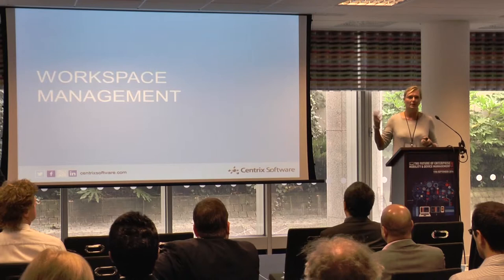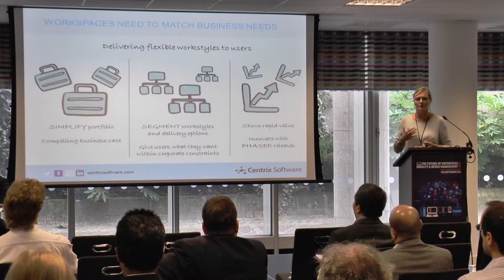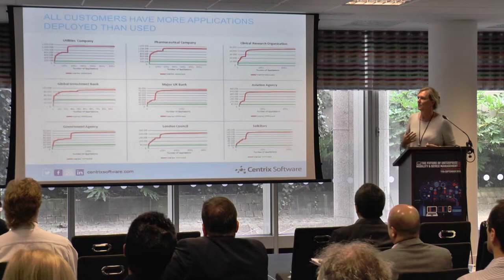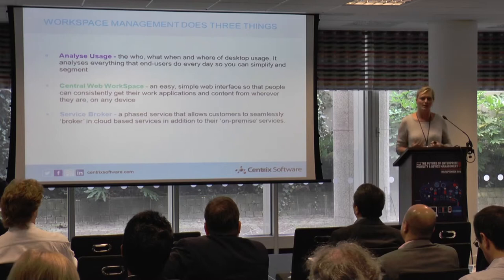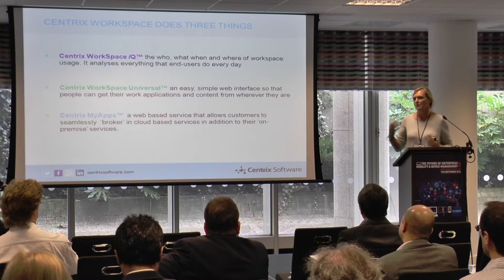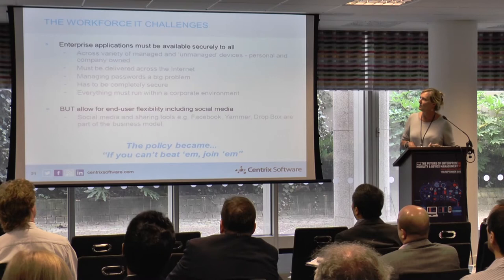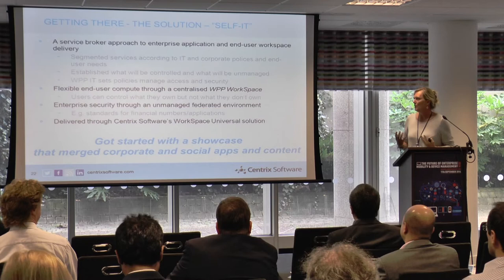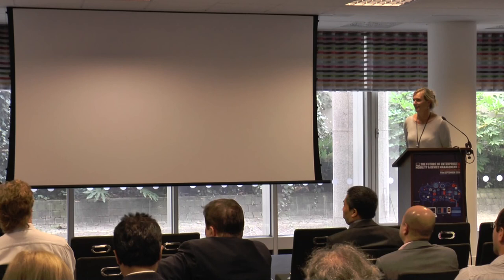Delivering Enterprise Services and Consumerisation Through Workspace Management - Lisa Hammond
This presentation by Lisa Hammond, CEO, Centrix Software was given at The Future of Enterprise Mobility & Device Management 2014 conference held on 11th September 2014. in London.